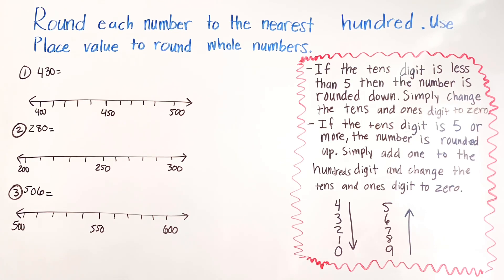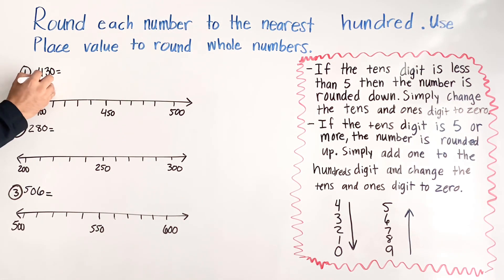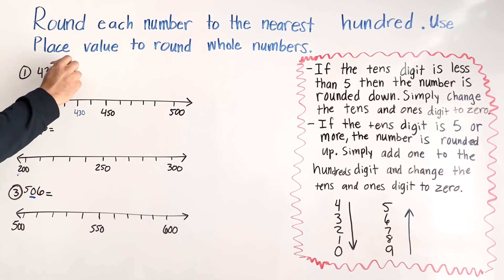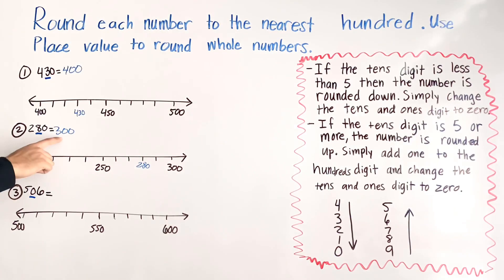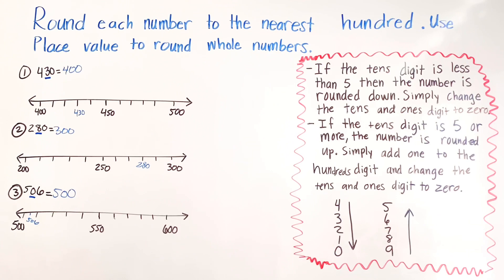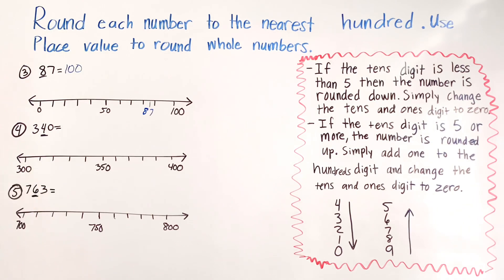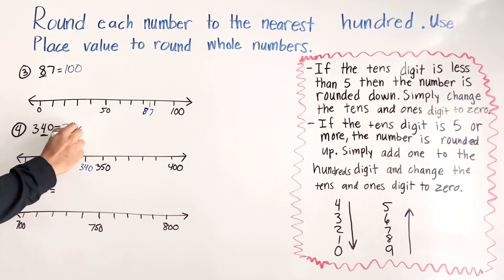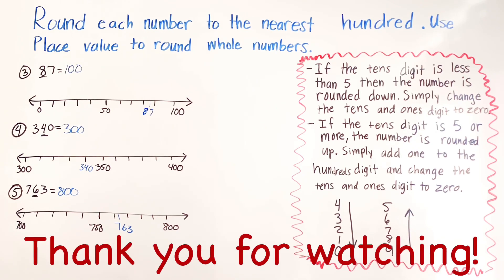How to round to the nearest hundred (using place value)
Teaching you how to round to the nearest hundred using place value.